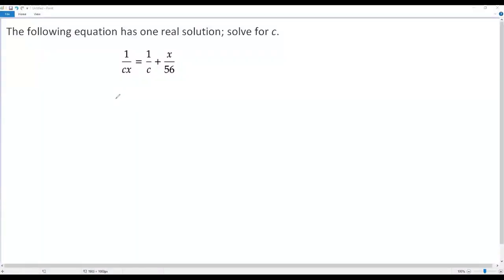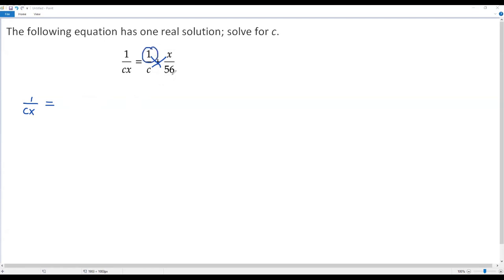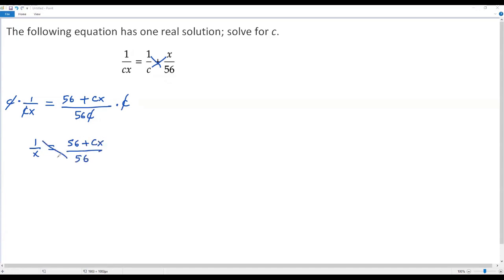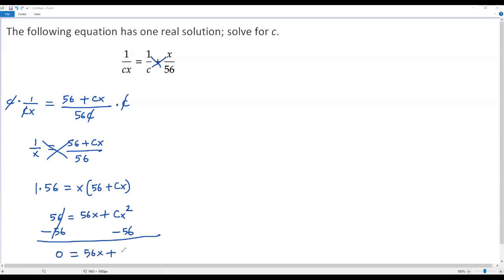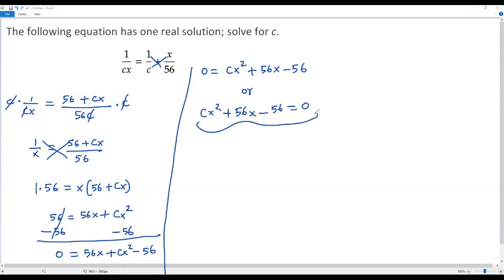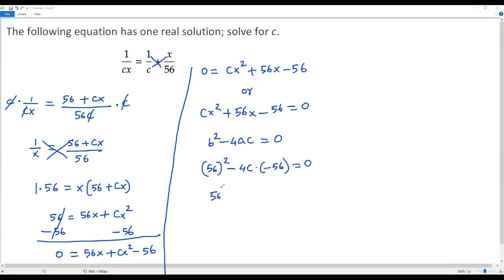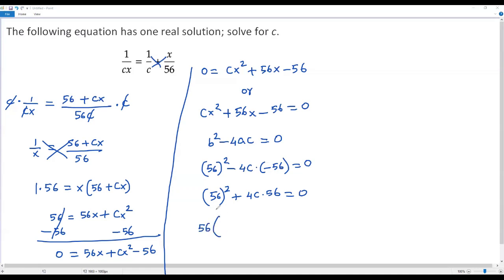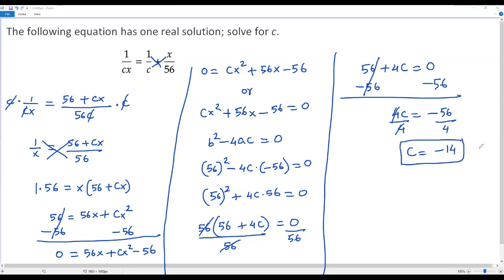SAT Math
The following equation has one real solution; solve for c.

1/cx = 1/c + x/56